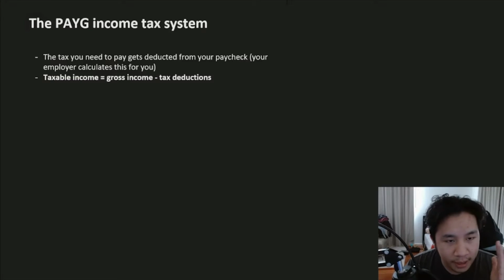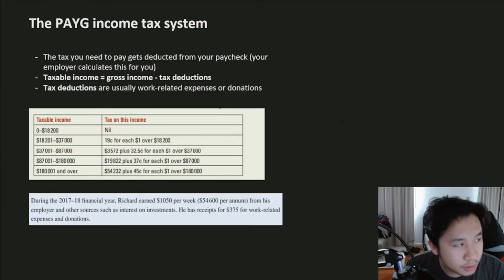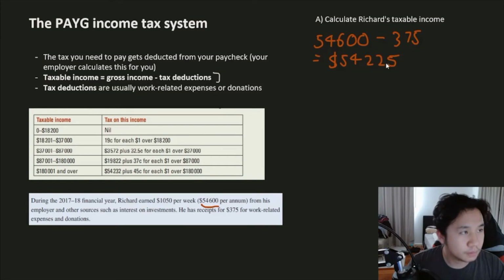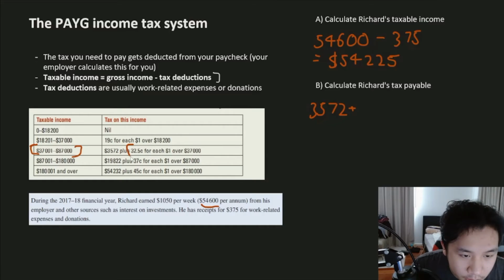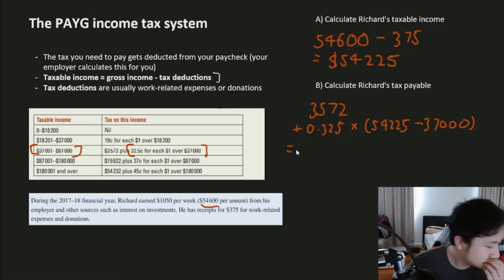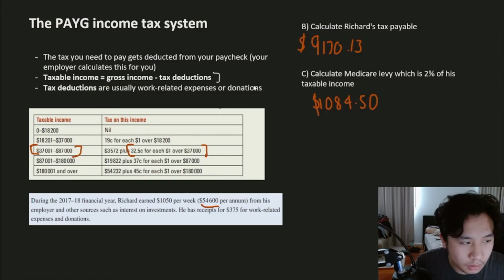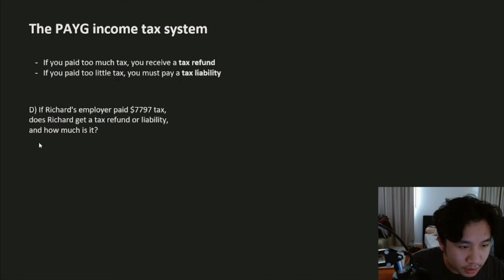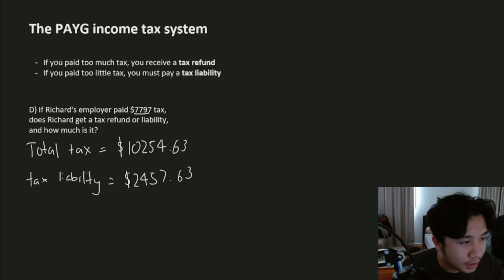PAYG Income Tax System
PAYG Income Tax System for Year 9.

0:00 - Introduction
1:26 - Calculating taxable income
2:13 - Calculating tax payable
3:59 - Calculating Medicare levy
4:52 - Calculating tax refund/liability